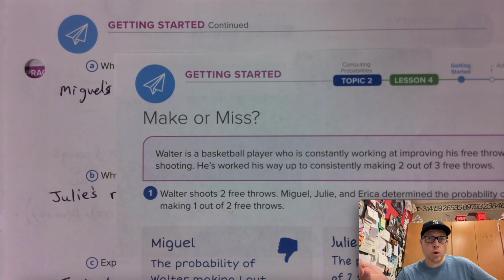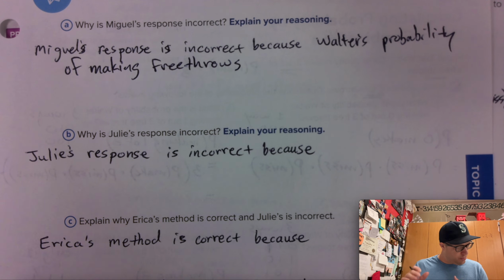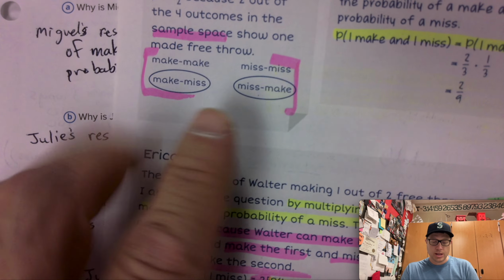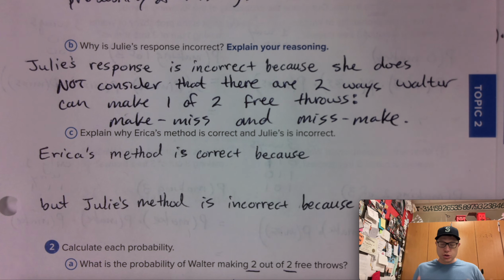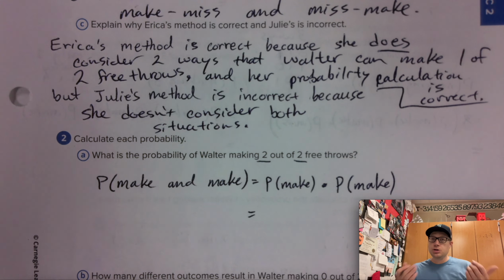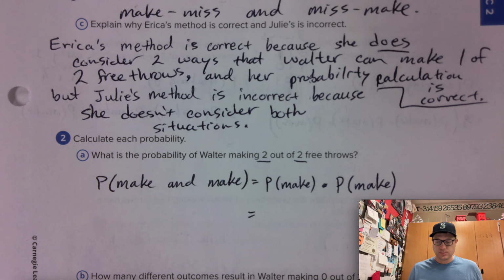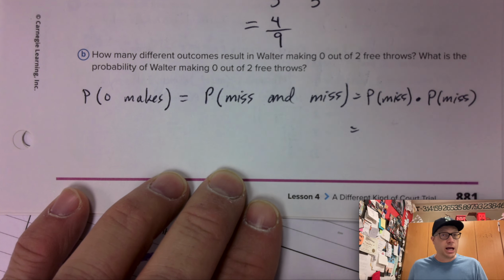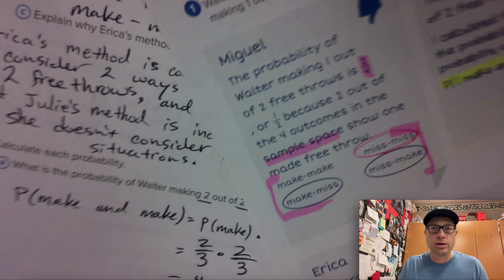pg 881 GM5T2L4 Independent Trials Getting Started